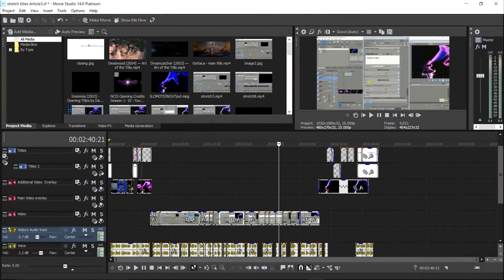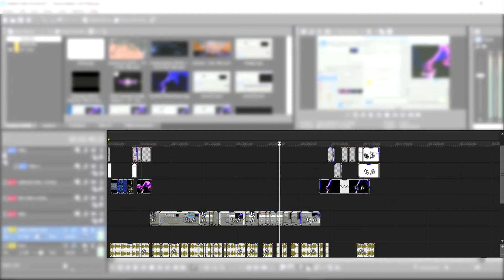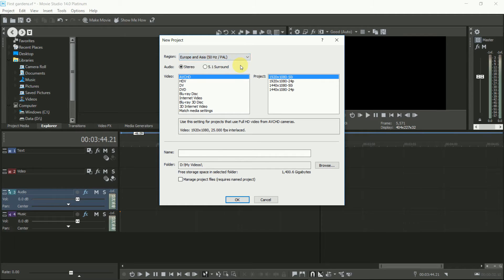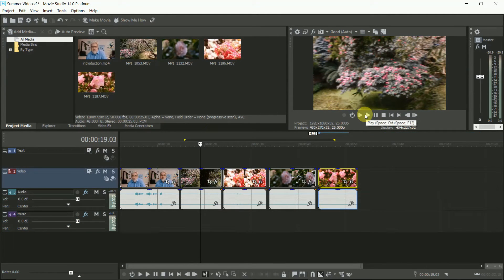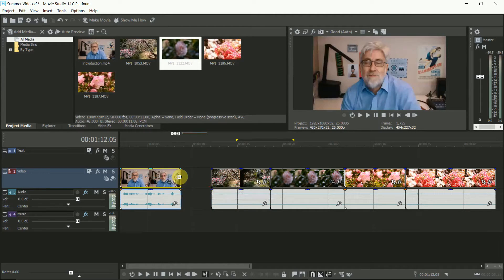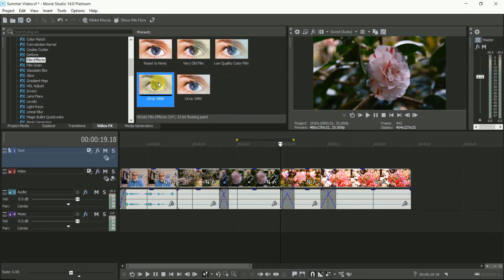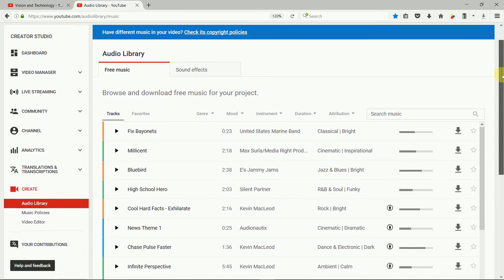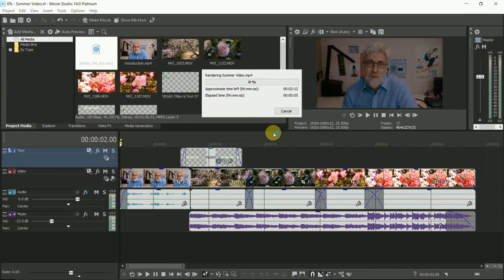Vegas Movie Studio 14: Full TUTORIAL on the basics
Get started with Vegas Movie Studio 14. Beginners Tutorial guides you through the workspace and how to create a simple video from basic setup, edit, crossfades, music, sound levels and effects to rendering it as an HD movie - all in a 7 minute easy-to-follow tutorial.